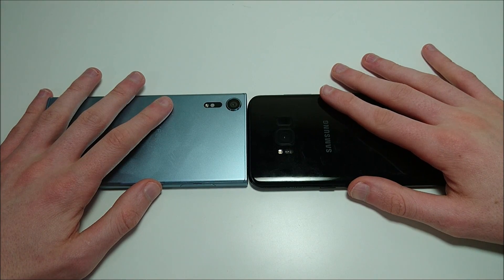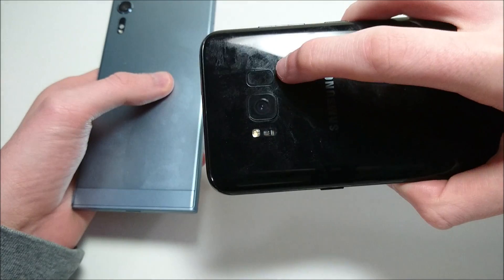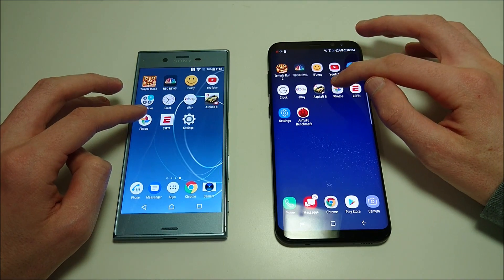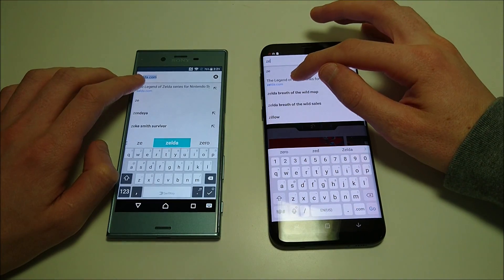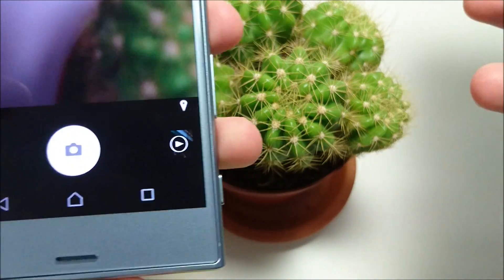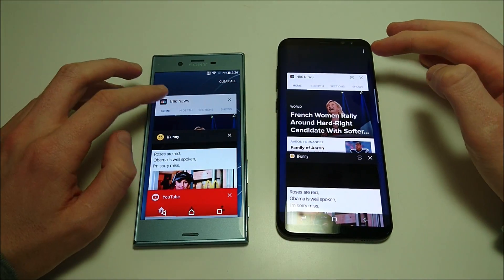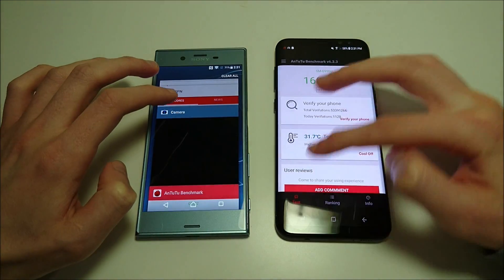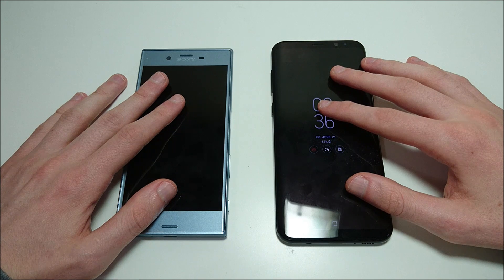Samsung Galaxy S8+ vs Sony Xperia XZs Speed Test, Multitasking, Benchmark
Samsung Galaxy S8+ vs Sony Xperia XZs Speed Test, Multitasking, AnTuTu Benchmark